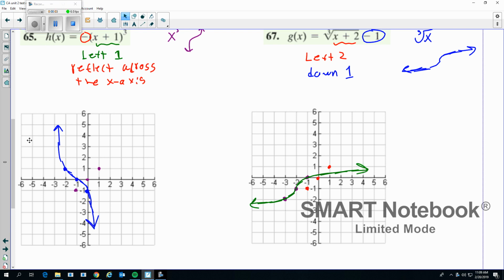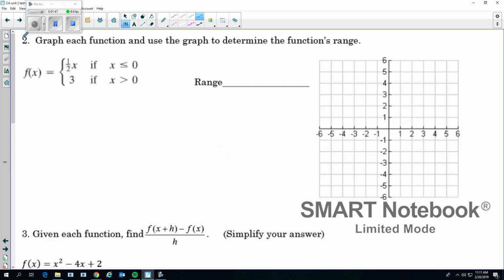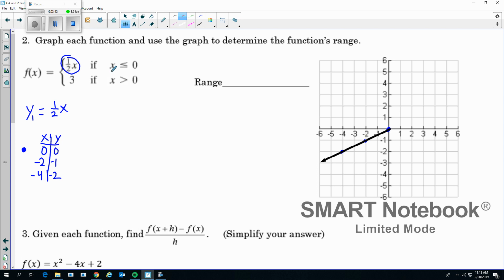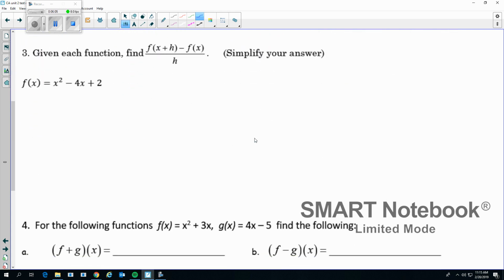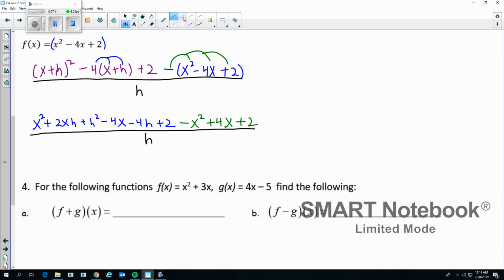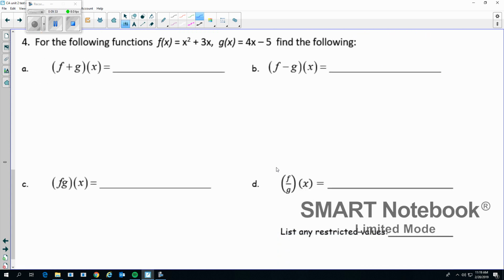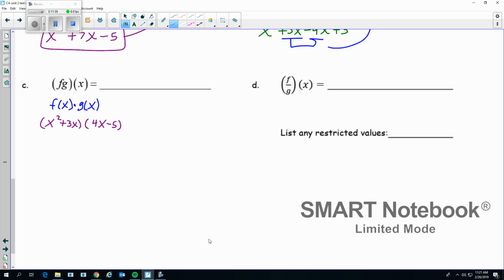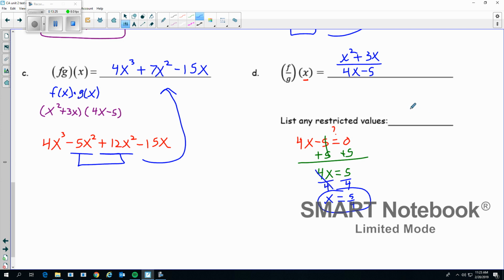CA unit 2 test review video part 2 sp 2019